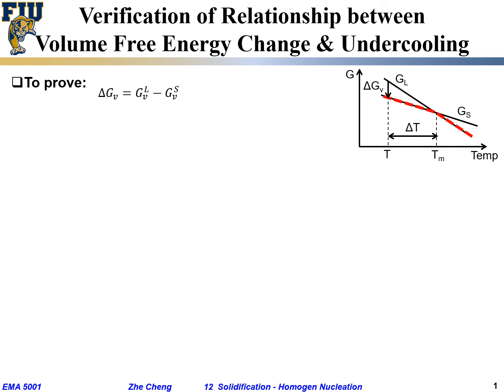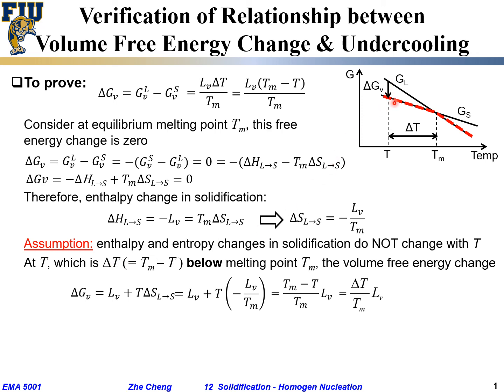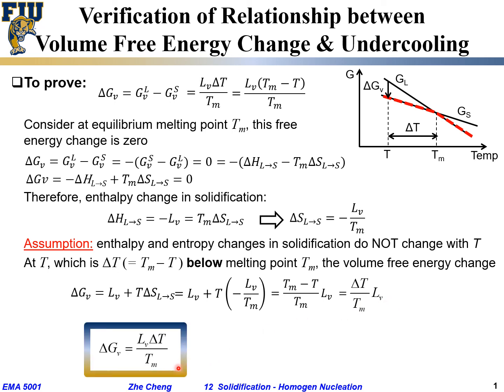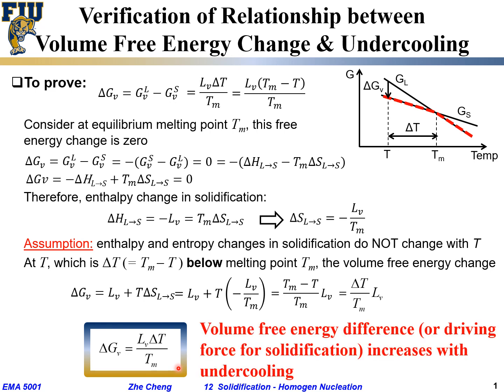EMA5001 L12-07 Driving force vs undercooling in solidification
Lecture 12-07 Driving force vs undercooling in solidification